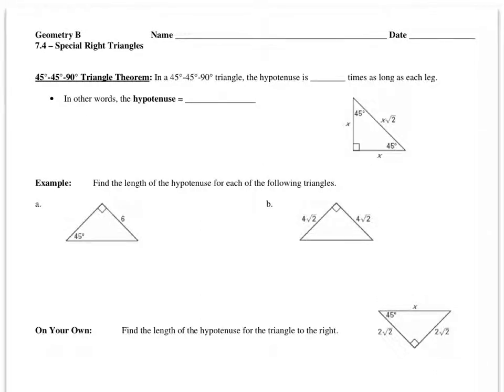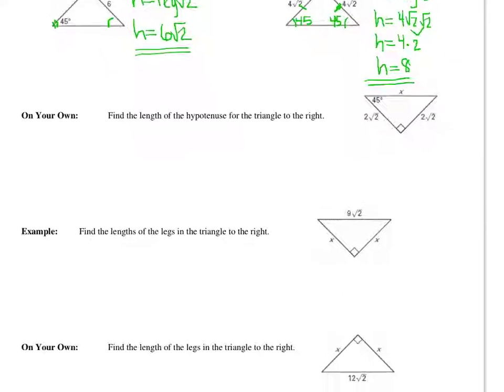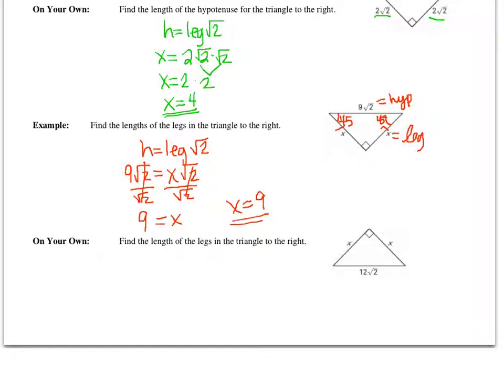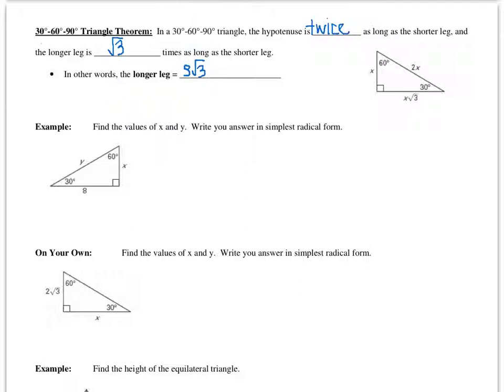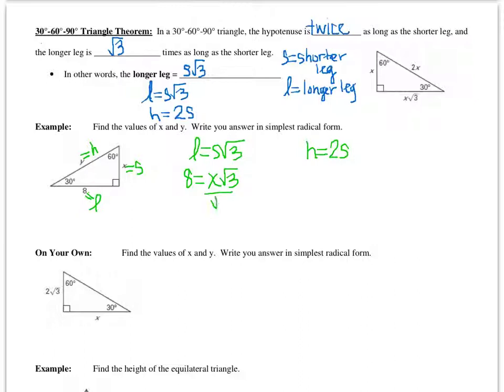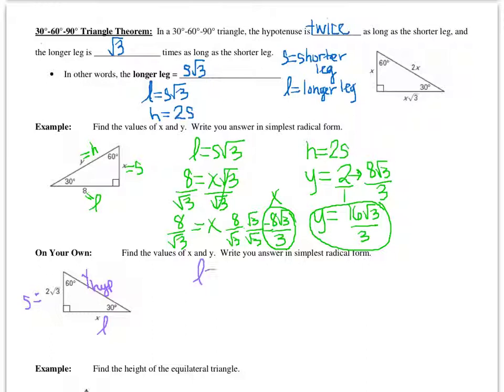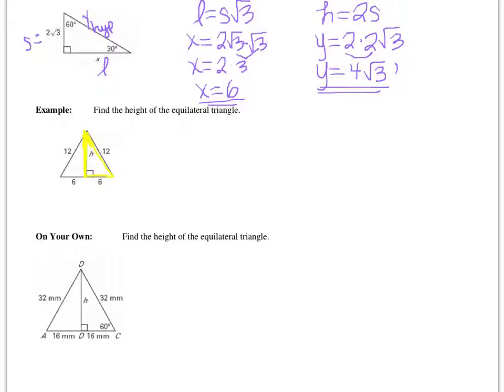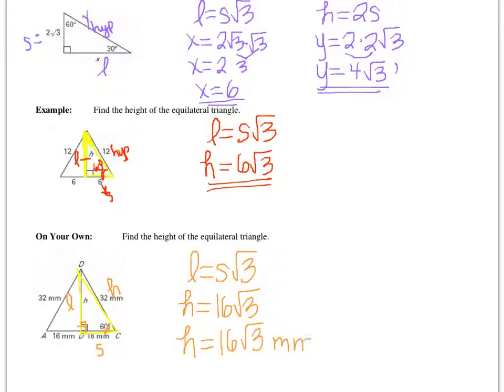7 4 Special Right Triangles